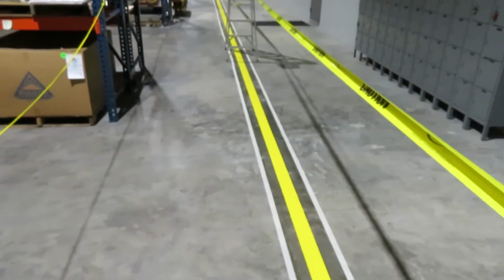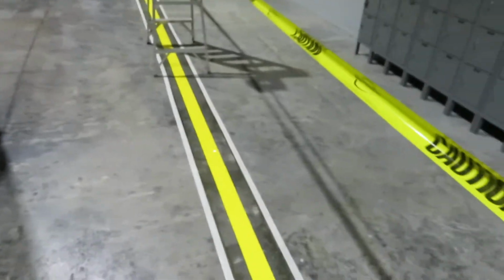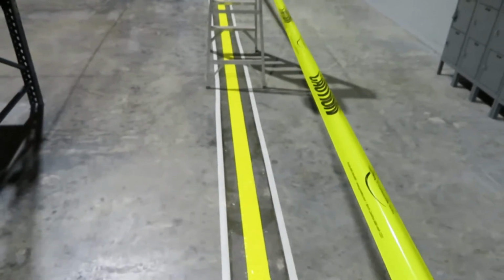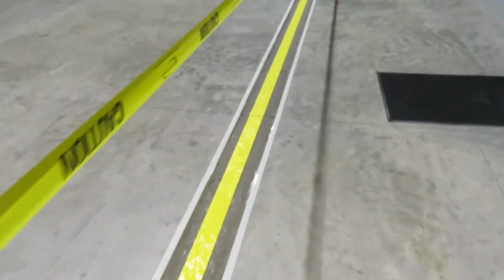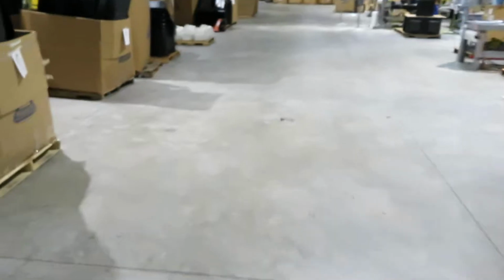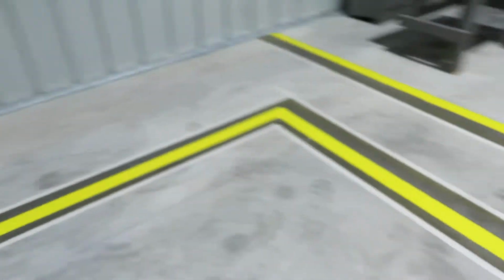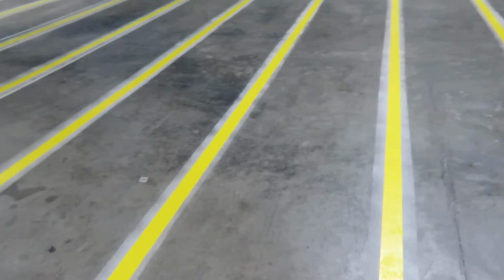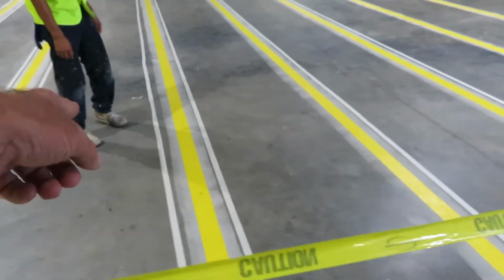Warehouse epoxy floor striping in Titusville Florida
Orlando Painters LLC is performing a warehouse epoxy floor striping project for Paragon Plastics in Titusville Florida. We are creating staging areas and safe pedestrian walkways inside their commercial warehouse.